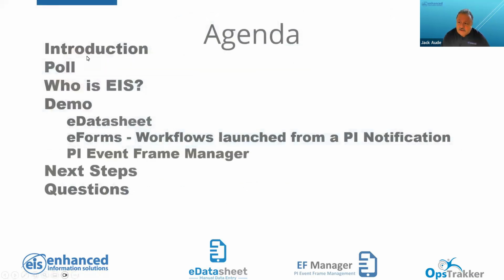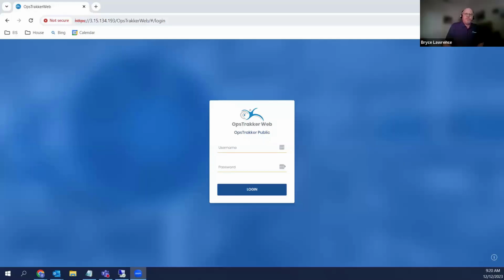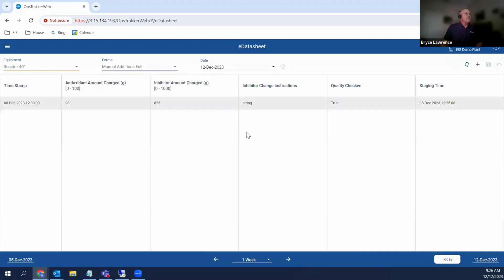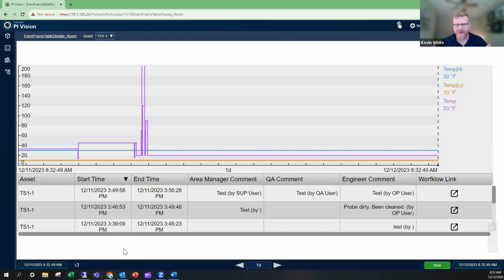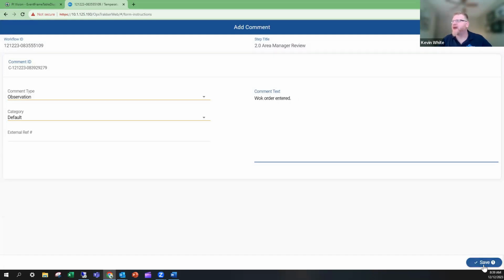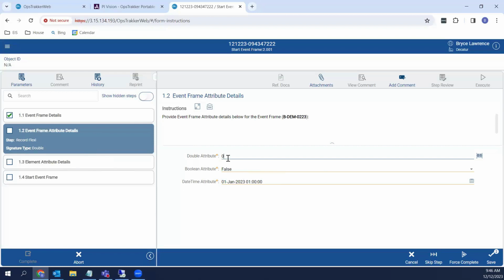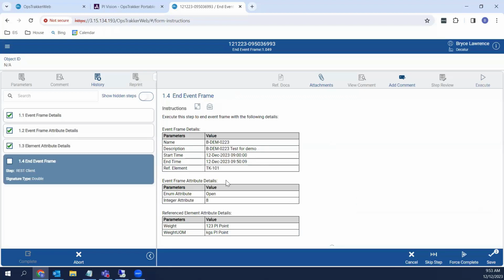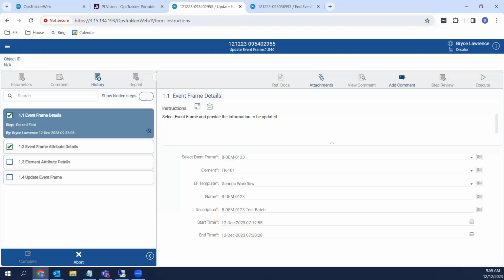Paper to PI Webinar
Join us for an exclusive webinar to learn how to implement simple and rapid to deploy solutions to manually enter data to PI - Paper to PI!

Manually entering data to PI typically requires PI Manual Logger, PI System Management Tools or custom applications. Giving end users access to PI System Management tools is not recommended and custom applications require maintenance. PI Manual Logger does not support Asset Framework with no updates planned.

To solve this EIS has released a suite of Paper to PI Products. These products include:
☑ eDatasheet - Manual Data Entry to a PI System
☑ PI EF (Event Frame) Manager - Create and Edit PI Event Frames
☑ OpsTrakker - Off-the-Shelf Workflow Solutions for GMP environments (FDA 21 CFR Part 11 and EU Annex 11)

Join us as Kevin White and Bryce Lawrence explore the use-cases and business benefits to streamline the PI data entry process with simple to use tools for a variety of industries such as the life sciences, chemicals, utilities, manufacturing and more!

Enhanced Information Solutions (EIS) is an OSIsoft Premier Partner and an AVEVA Endorsed Partner with 20+ years’ experience in providing PI, Cybersecurity, Life Science Services and overall Digital Transformation.